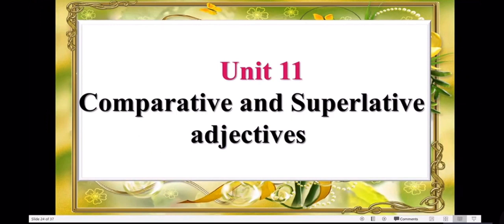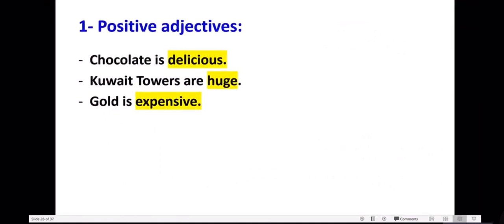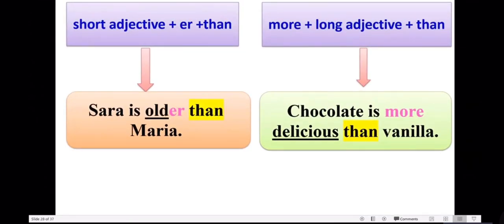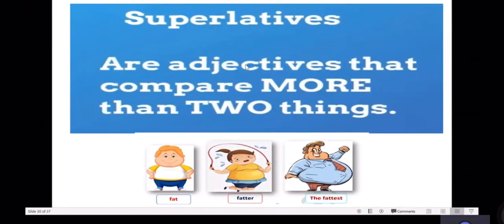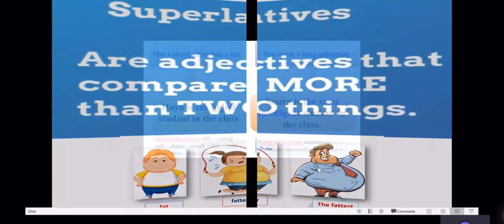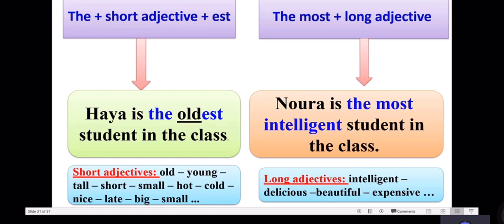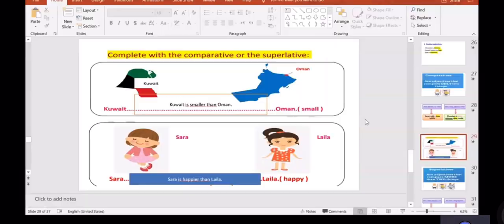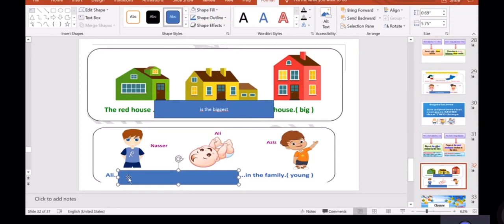Revision of rules of adjectives and superlatives and comparatives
grammar -nouns pronounce the letter